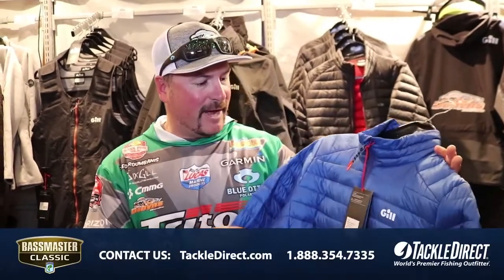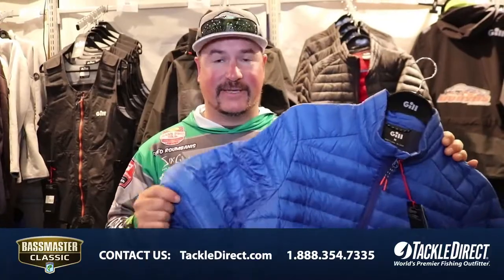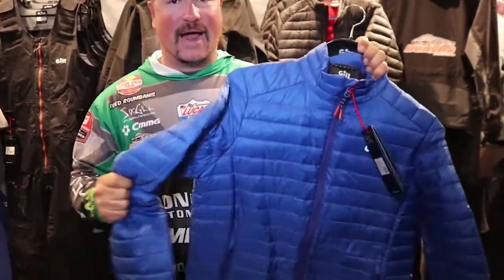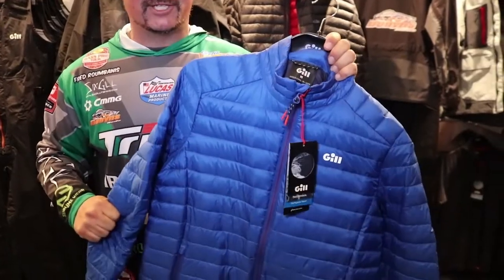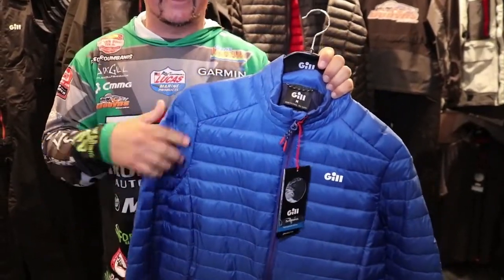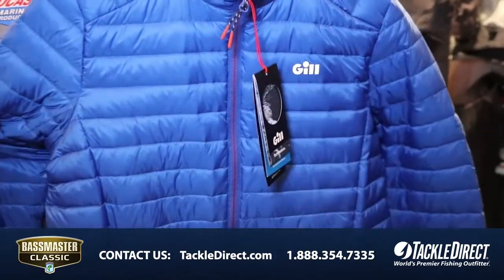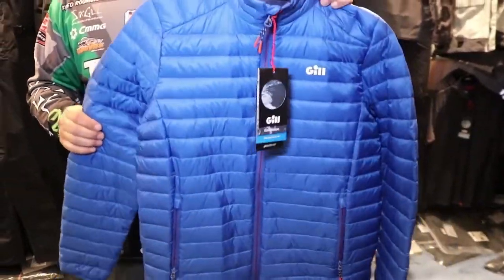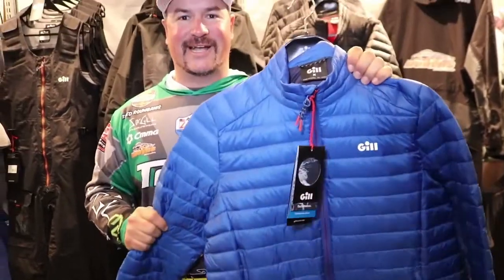Gill Men's Hydrophobe Down Jacket at 2019 Bassmaster Classic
Fred Roumbanis from Gill discusses the new Gill Men's Hydrophobe Down Jacket at the 2019 Bassmaster Classic on the Tennessee River in Knoxville, Tennessee. The Bassmaster Classic is bass fishing’s most prominent tournament featuring the top 50 anglers in the sport. The TackleDirect Production Crew was at the 2019 Classic filming all of the hottest and latest products from bass fishing's largest tournament of the year. Don't forget to check out our Bass specific product page “ for bass fishing tackle and gear.

We're Social!